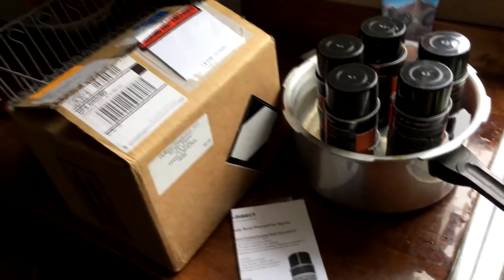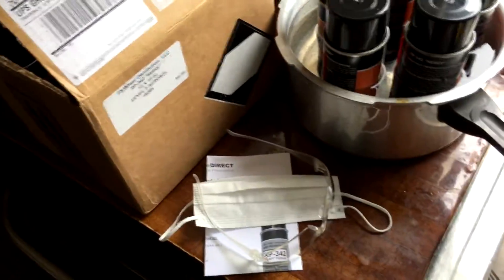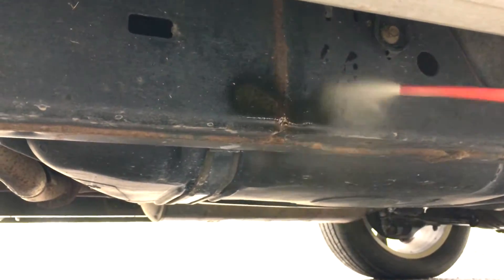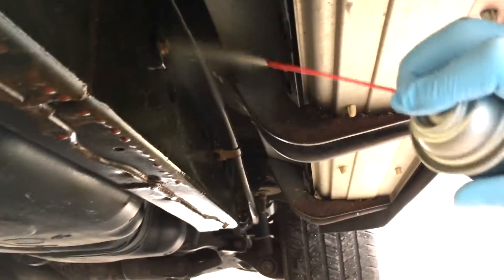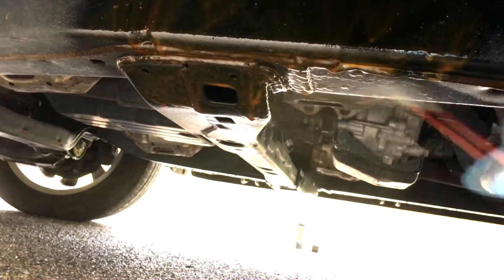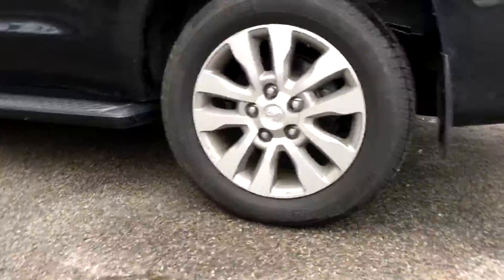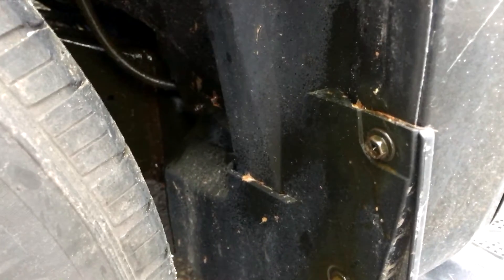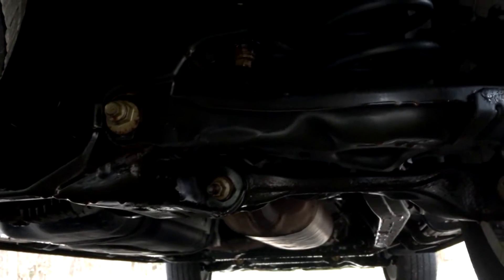How to apply RP-342 cosmoline anti-rust protectant